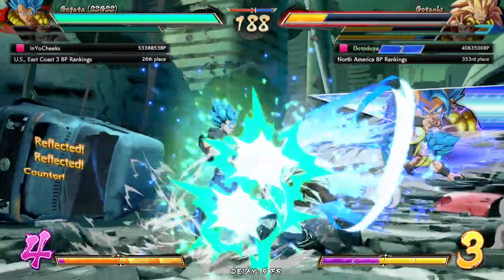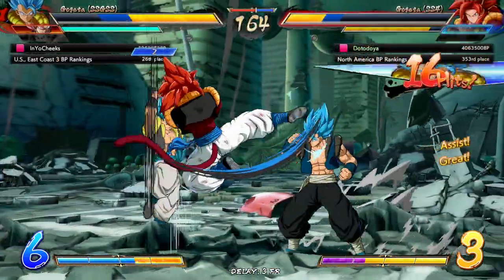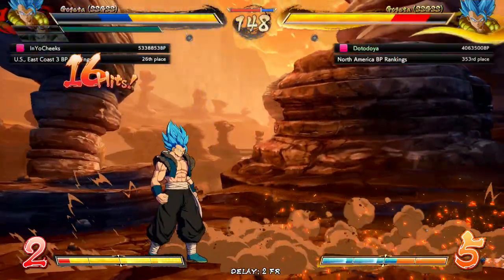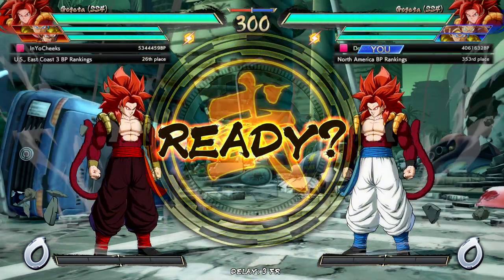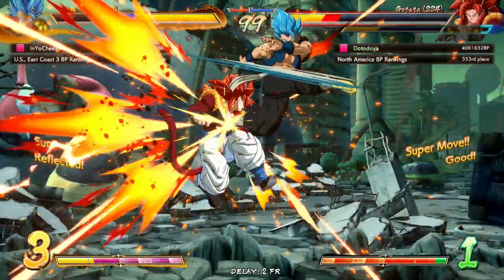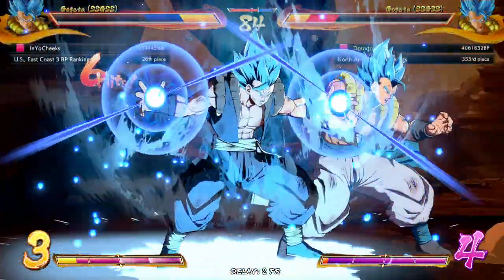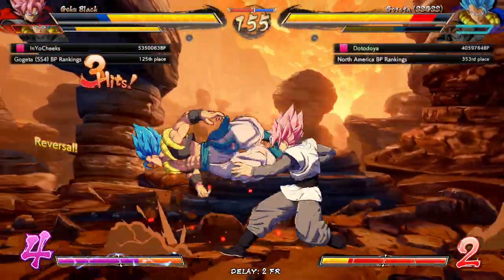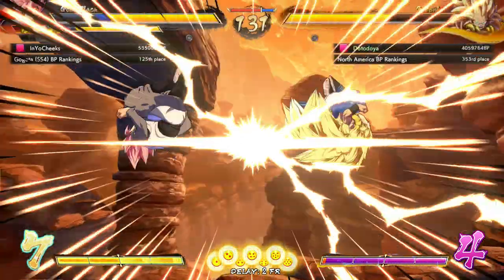THE BEST SSJ4 GOGETA SO FAR....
THIS PLAYER IS GOOD!! This time in our high rank dragonball fighterz online matches we are not only playing the newest dbfz dlc character ssj4 gogeta but we are also going up against the best Gogeta player I've faced so far! Will we get hit with a dramatic finish or will Sheron be the one who stops us!!